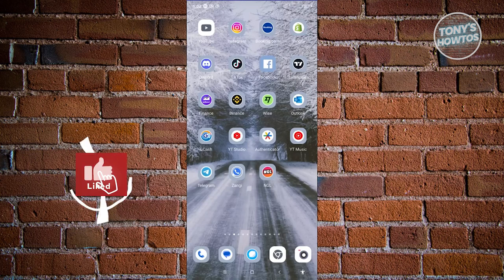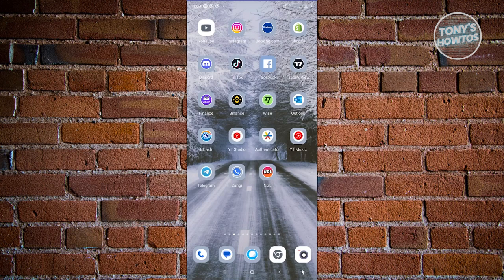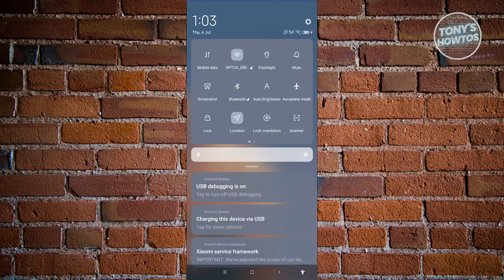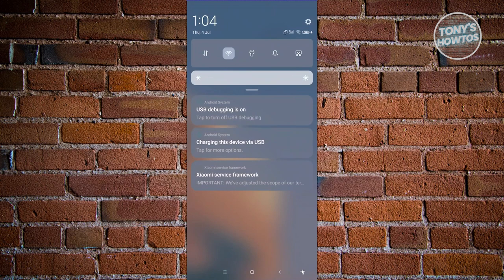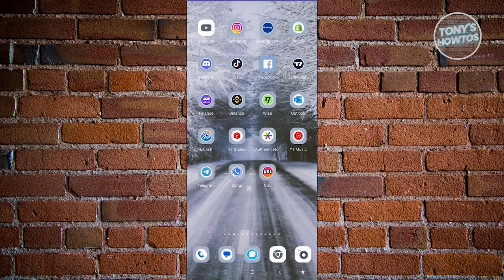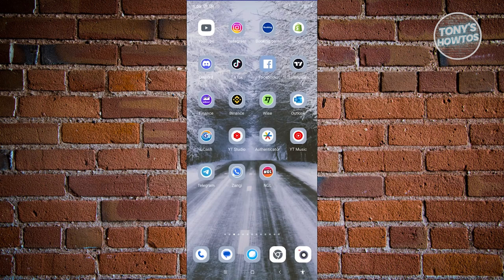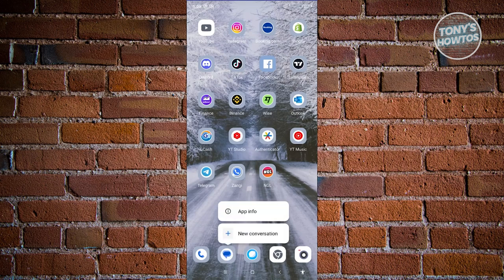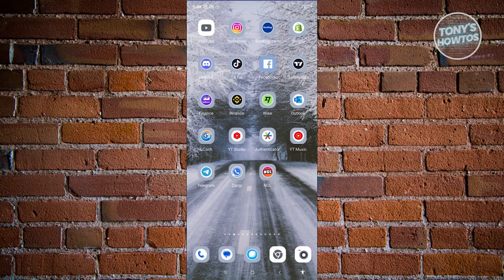How to Fix Facebook Not Sending SMS Code (2024)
In this video, I show you How to Fix Facebook Not Sending Sms Code in 2024. The quick and easy tutorial how to solve facebook code generator not sending sms. Do you want to know step by step how to fix facebook not sending sms code android in 2024? Yes? Great!